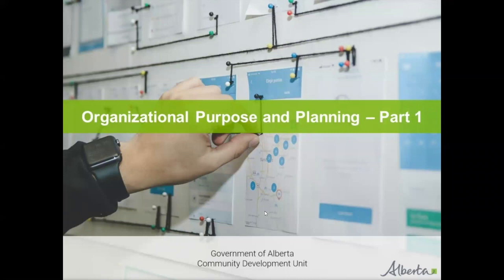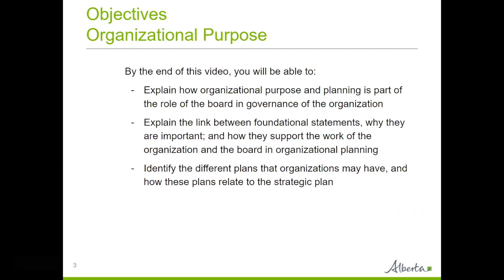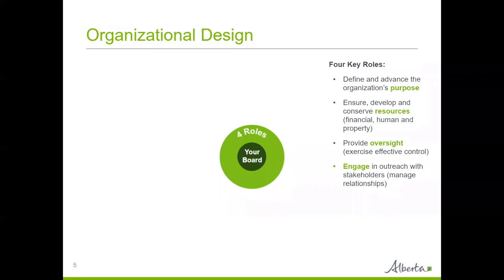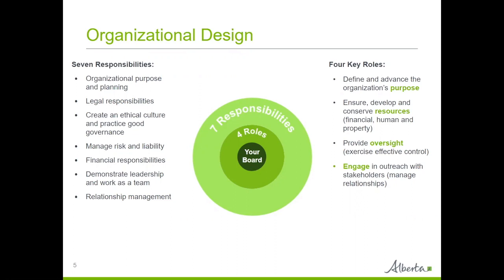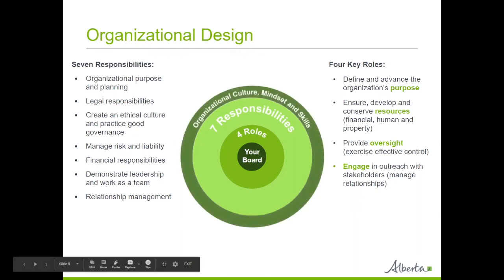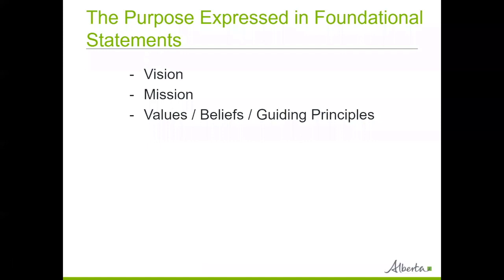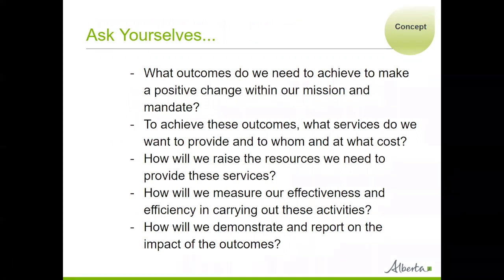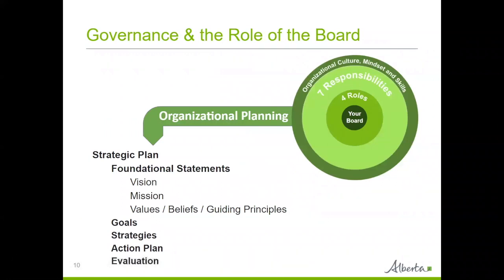Organizational Purpose & Planning - Part 1: Board Development Program Video Series (6/15)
How is planning connected to the board’s roles and responsibilities? How are an organization’s vision, mission, and values connected to organizational plans? What is included in the plan? This video will introduce why planning is needed and identify different plans an organization may have, and how these plans relate to the strategic plan.